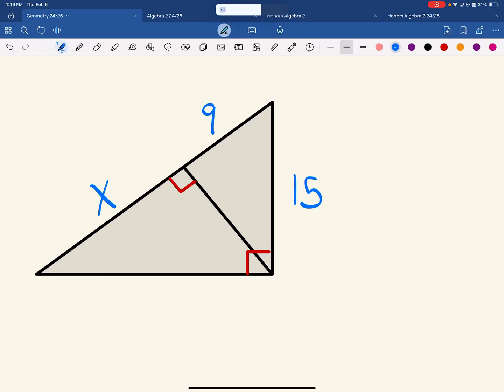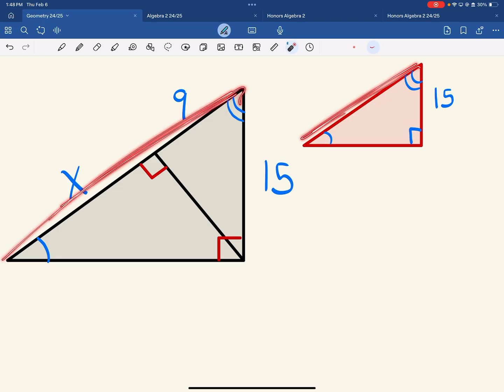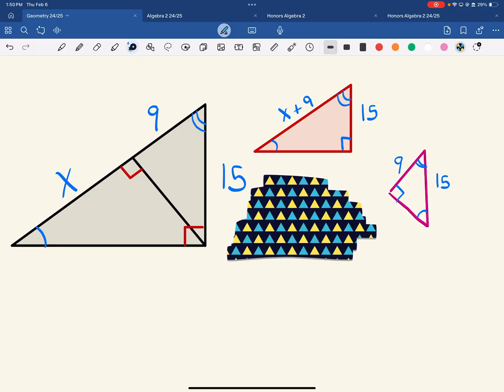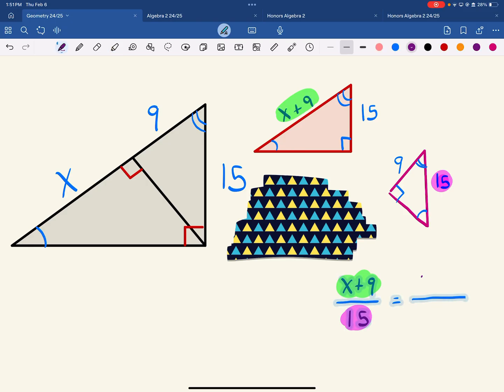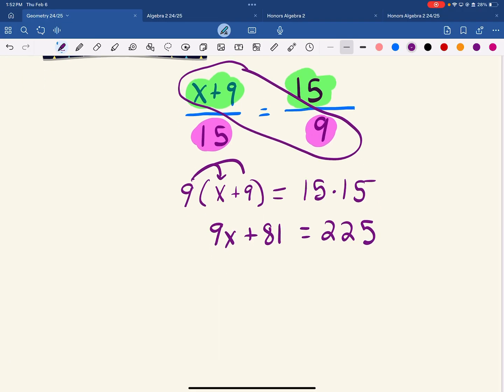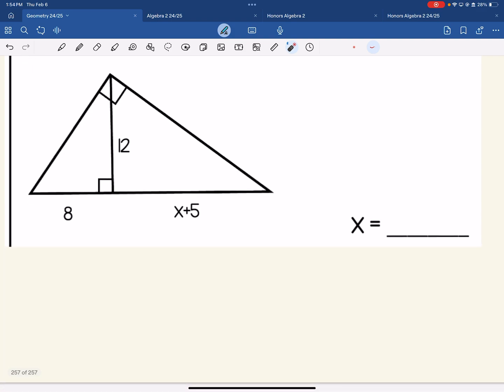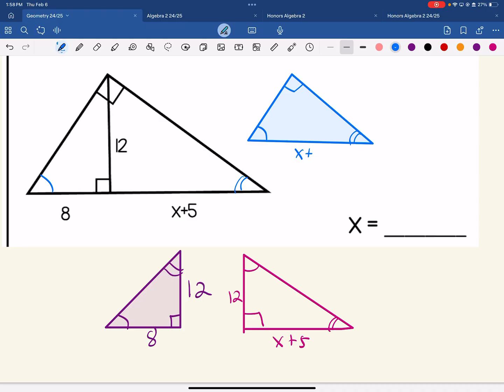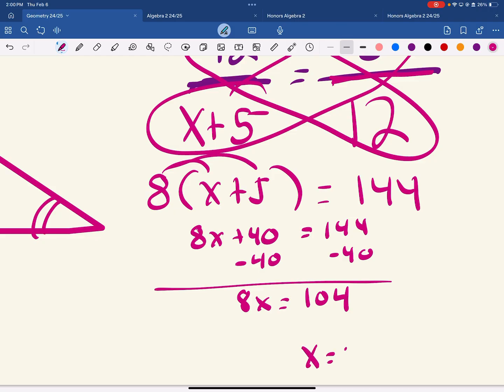Similar Right Triangles Example problems